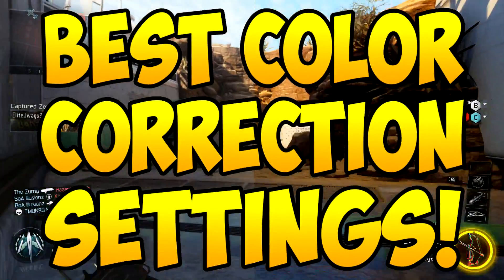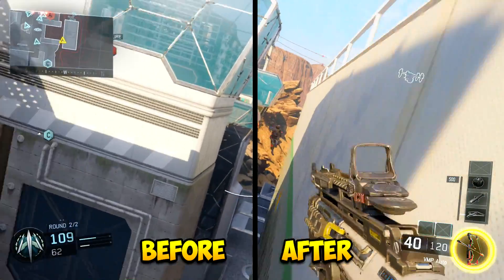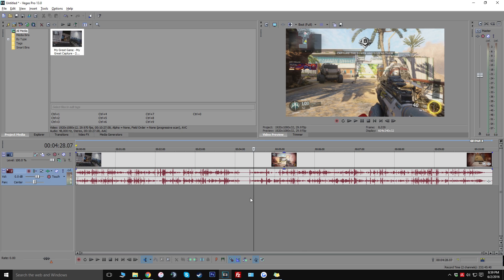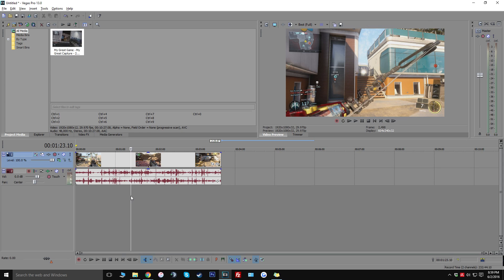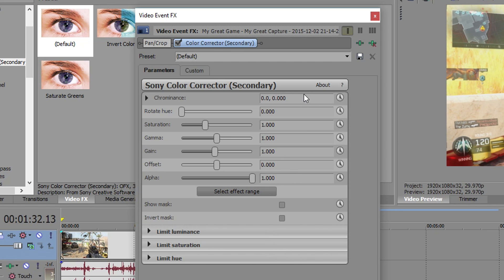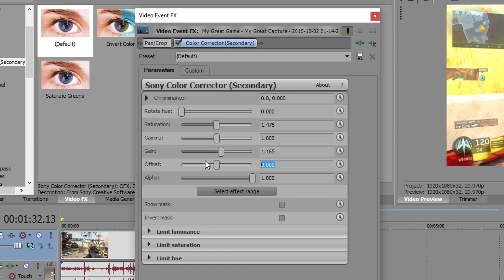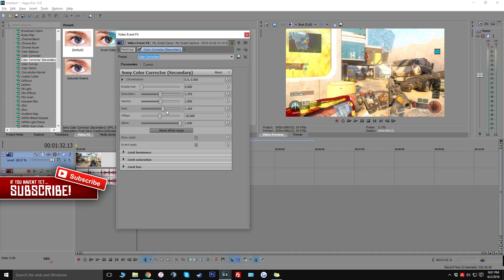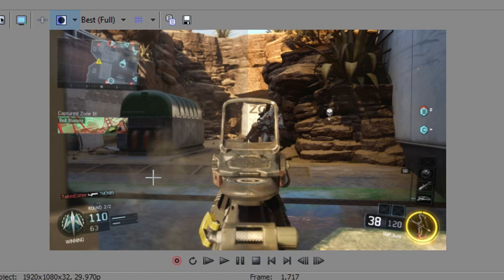Vegas Pro: BEST Color Correction Settings For Gaming Videos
In this video, I will demonstrate how to a color correction to your gameplay in Sony Vegas Pro 13. This in my opinion is the Ultimate Color Correction Guide for Sony Vegas. These color correction tutorials really make your video pop out and look appealing!

- Muaaz